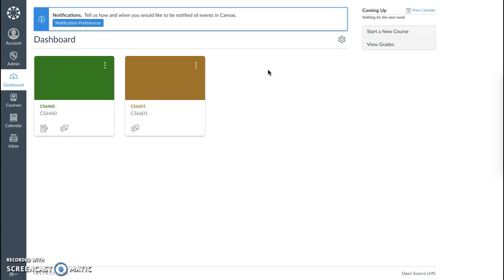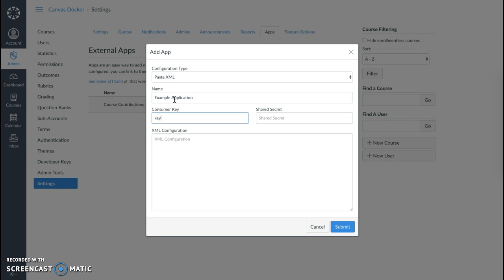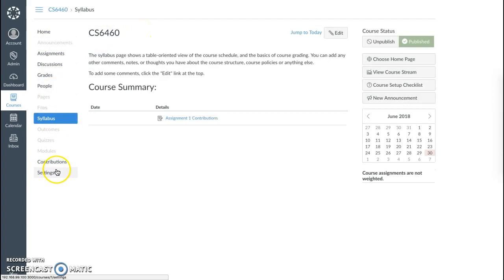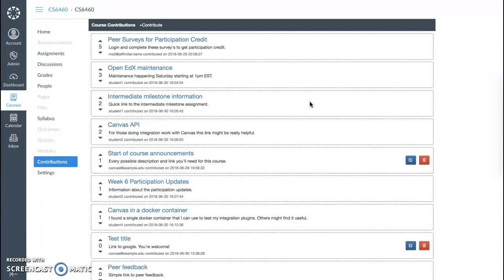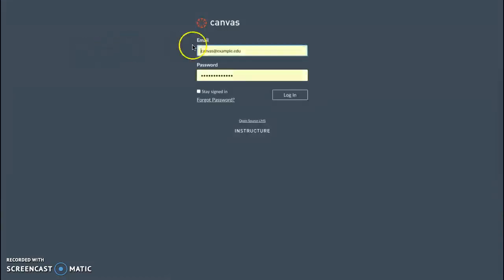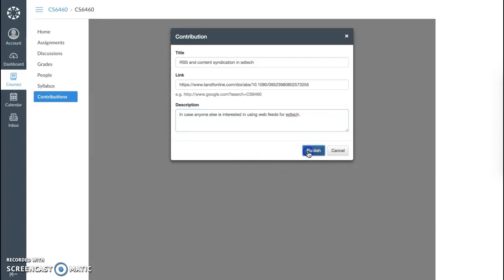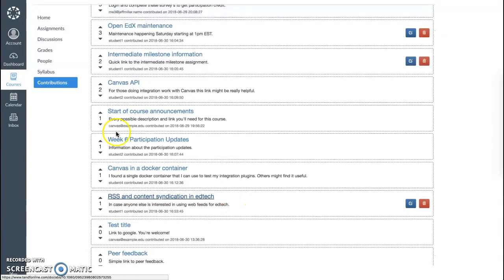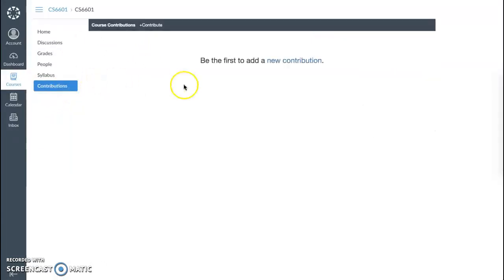CS6460 Summer 2018 - Student News Aggregator Milestone 1